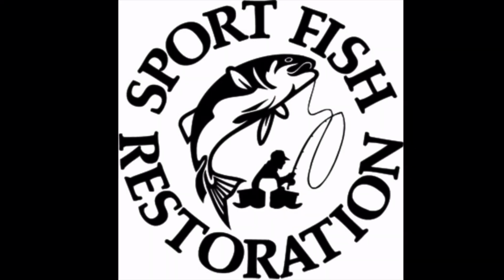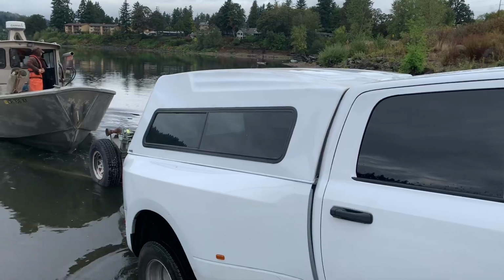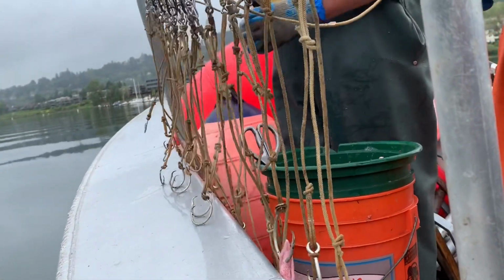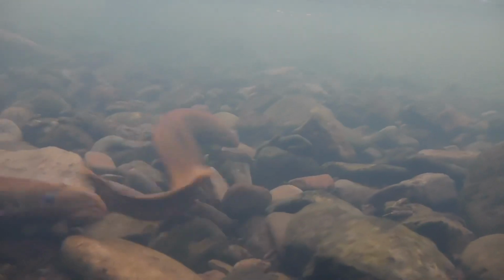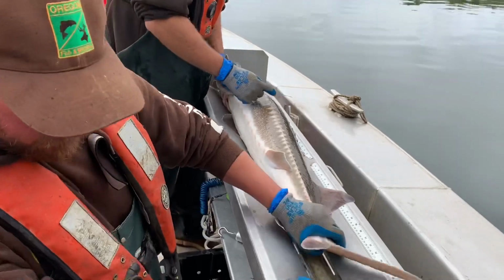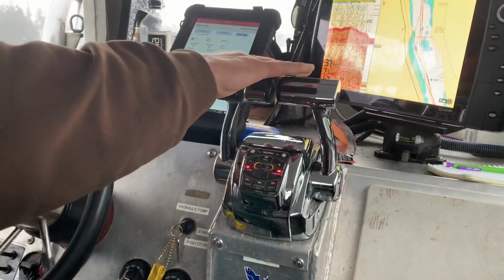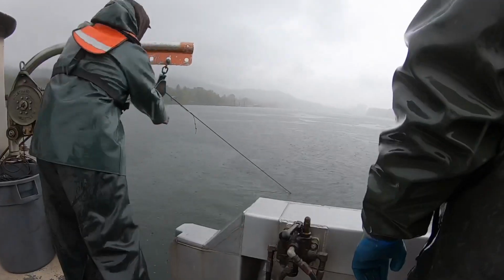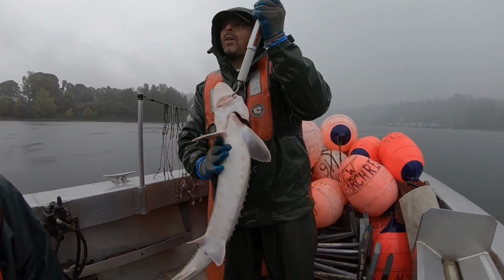ODFW Sturgeon Program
The Sportfish Restoration Fund supports a lot of fishing and boating access projects around the country. This is a look at the Oregon Department of Fish and Wildlife Sturgeon Program.